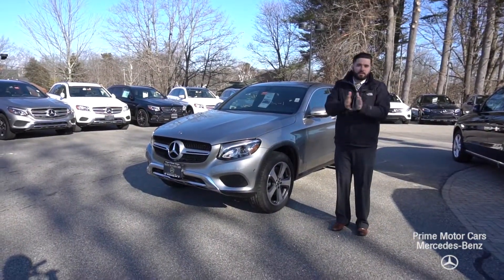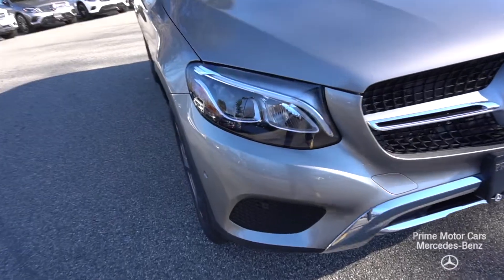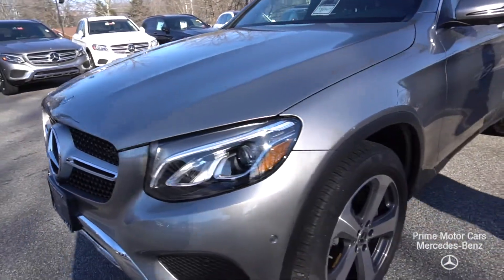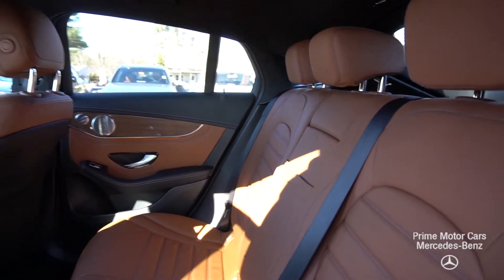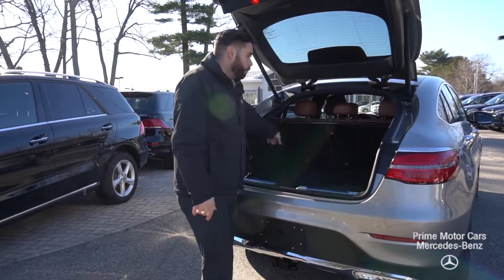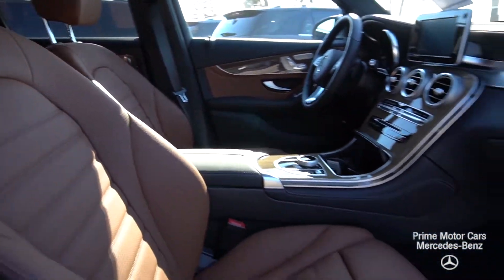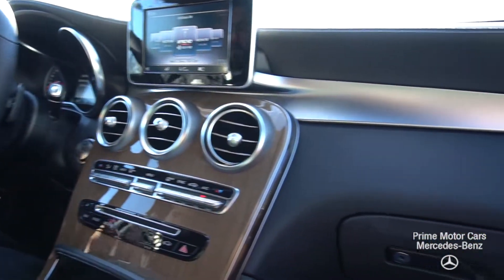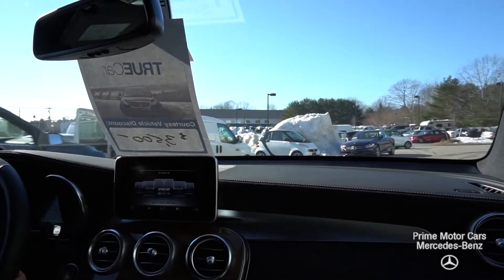2019 Mercedes-Benz GLC300 Coupe video tour with Mike